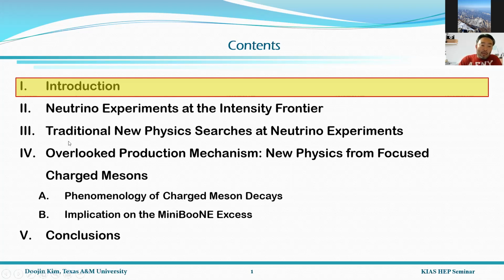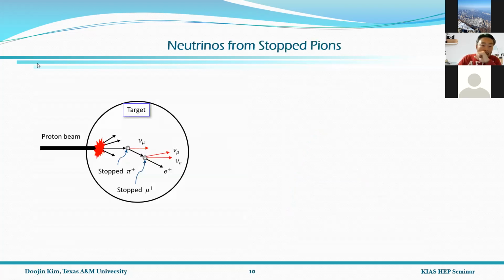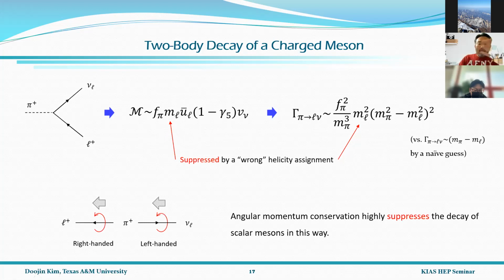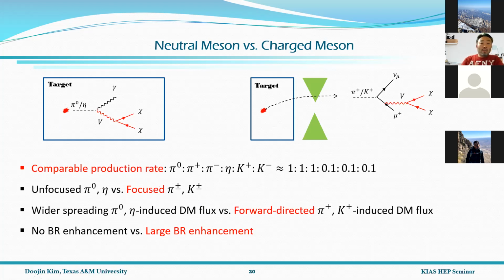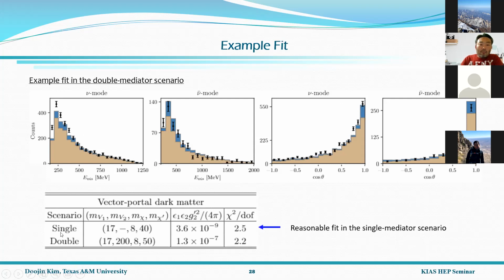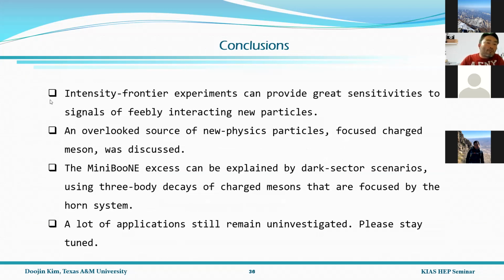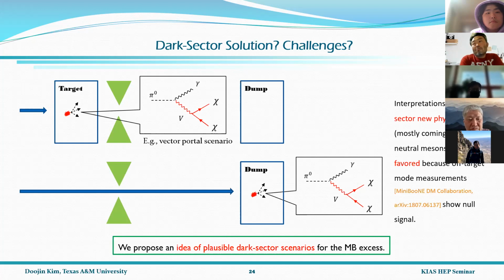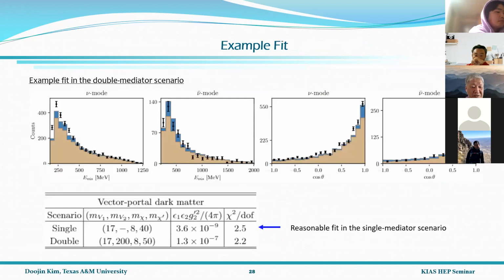New physics in charged meson decays and its application to the MiniBooNE excess (Doojin Kim)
Title: New physics in charged meson decays and its application to the MiniBooNE excess

Speaker: Doojin Kim (Texas A&M)

Abstract: We point out that production of new bosons by charged meson decays can significantly enhance the sensitivity of beam-focused accelerator-based experiments to new physics signals. This enhancement arises since the charged mesons are focused and their three-body decays do not suffer from helicity suppression in the same way as their usual two-body decays. As a realistic application, we discuss the MiniBooNE low energy excess with this mechanism, demonstrating that dark-sector interpretations can be plausible solutions to the excess. We consider two well-motivated classes of dark-sector models, models of  vector-portal dark matter and models of long-lived (pseudo)scalar, arguing that the model parameter values to  explain the excess satisfy existing constraints and that they can be tested at current/future neutrino experiments.